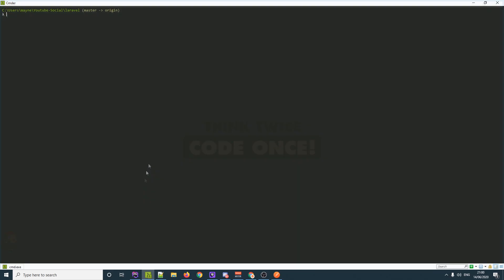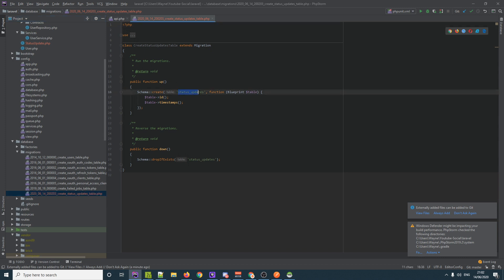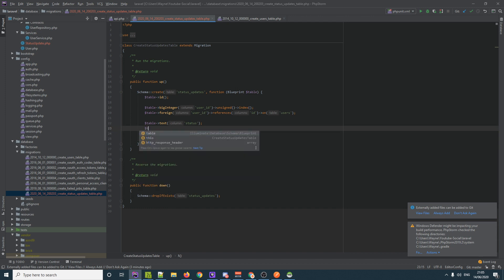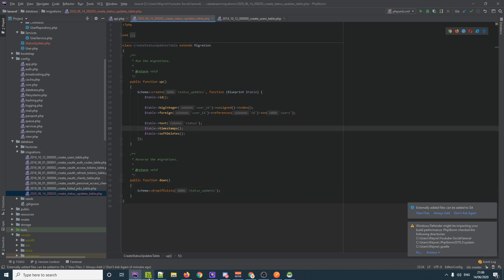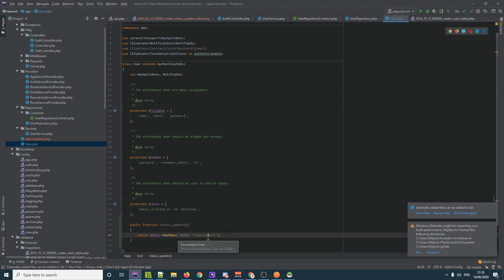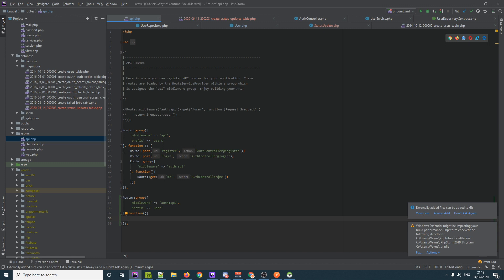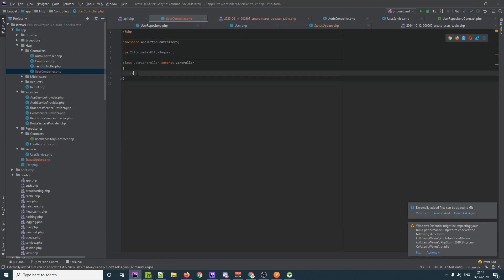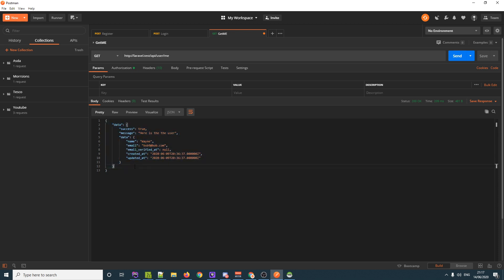Laravel Social Network API Lesson 12 : Status Update Part 1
This tutorial has been made to show everyone how to make a Social Media API using laravel framework

Im back and at it again this time round im going to teach you all how to do some server backend work in PHP using Laravel framework and using Laradock and Docker.